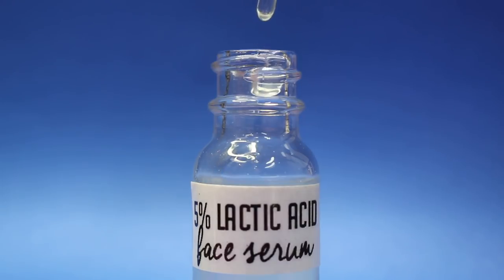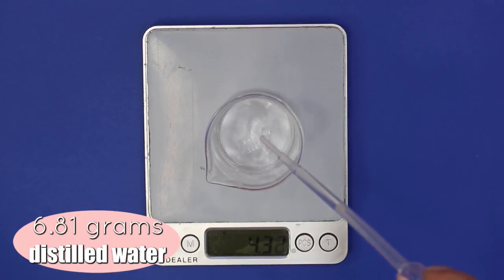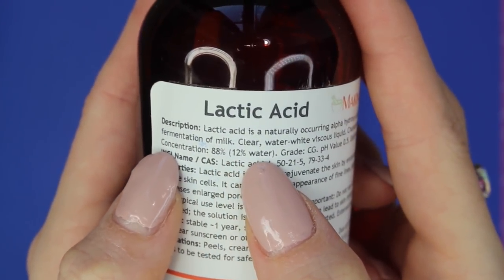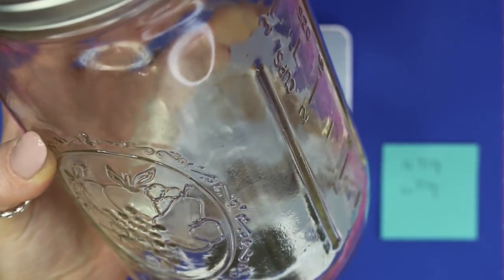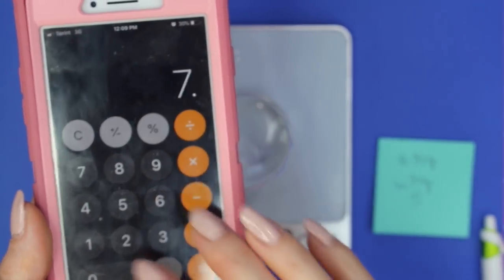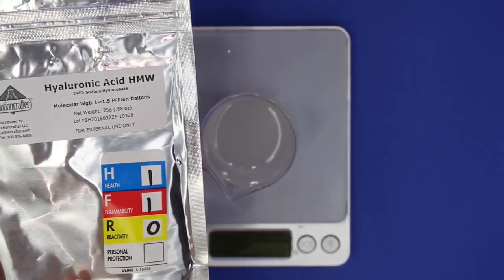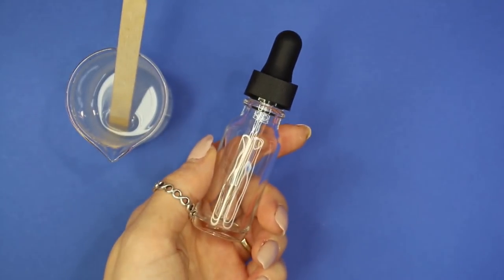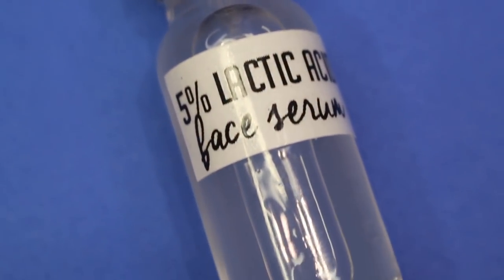Homemade Lactic Acid Face Serum w/ Hyaluronic Acid Ι AHA Serum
Homemade AHA Facial Serum, Homemade 5% lactic acid serum. How to make a lactic acid serum, diy lactic acid serum. Homemade Facial Serum. AHA Serum.

▸ Digital Scale
▸ Ph Meter
▸ .5 oz glass dropper bottles on amazon